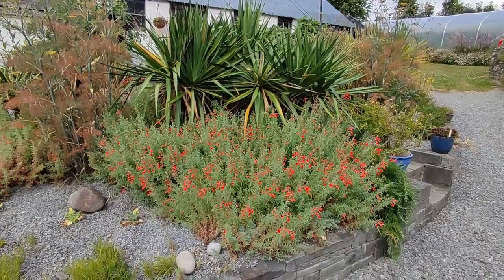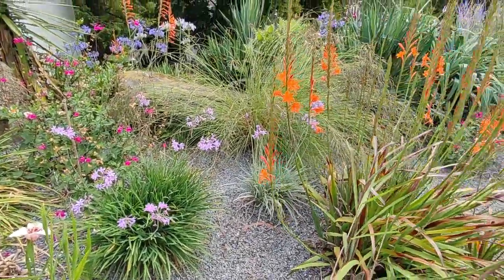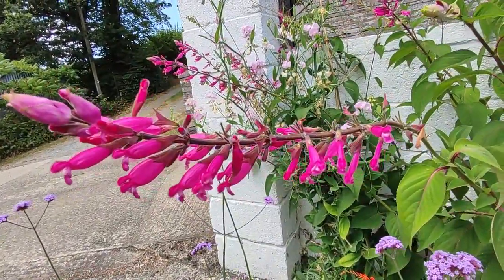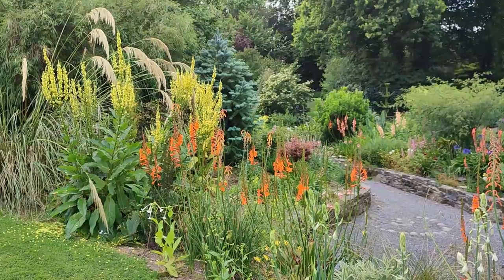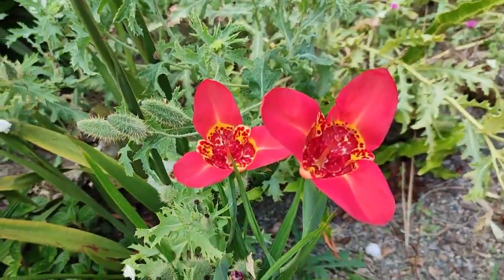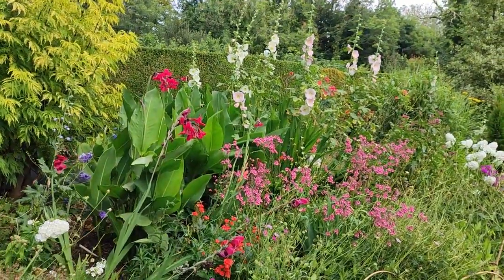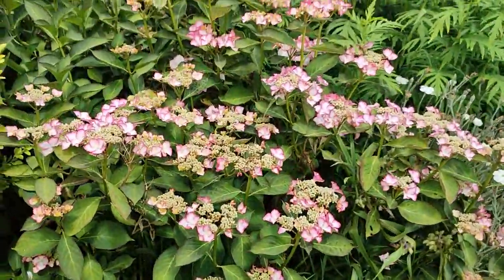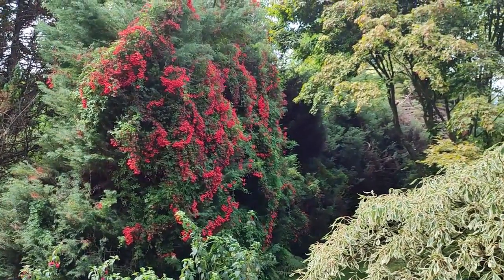Llwyngarreg Garden July 2022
Plants to grow in a well-drained gravel garden.